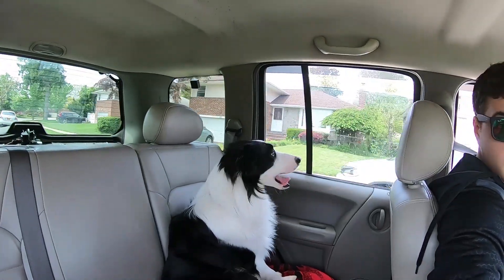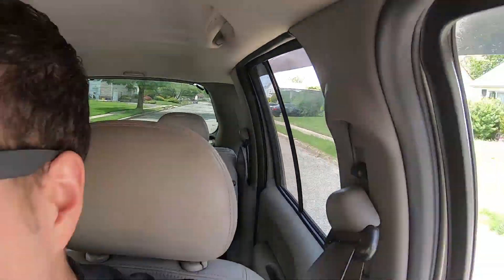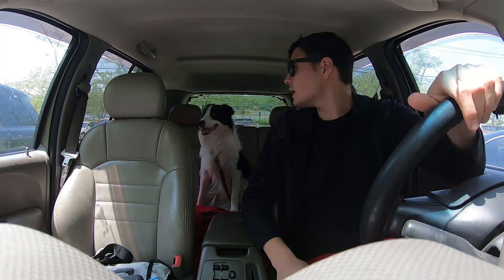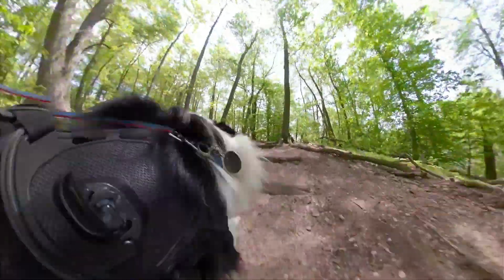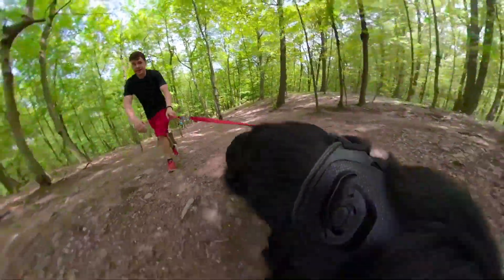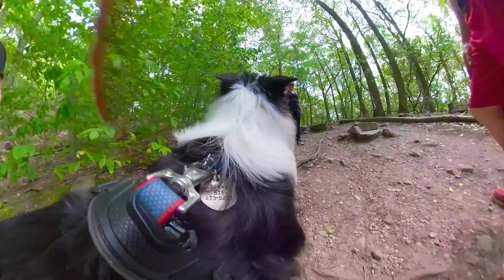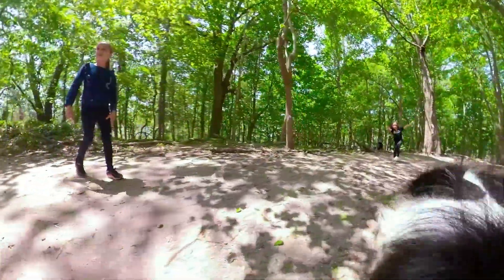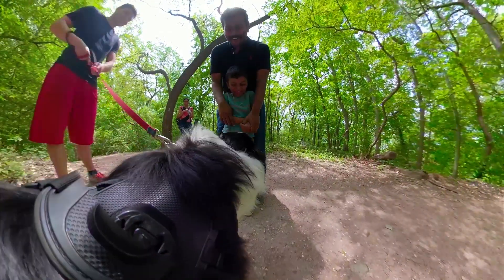360 Camera Strapped to a Dog GoPro Fusion On A Puppy 2019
Today I strapped a GoPro Fusion 360 Cam on my dog using the GoPro Fetch (third party) dog harness and went for a nice hike. Check it Out!

GoPro Fetch